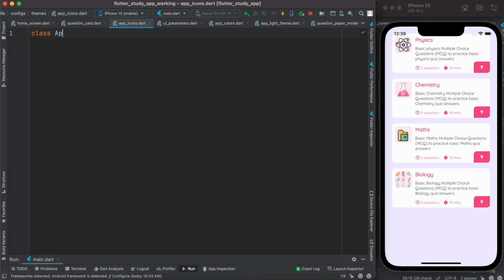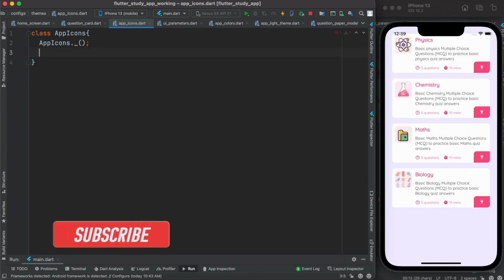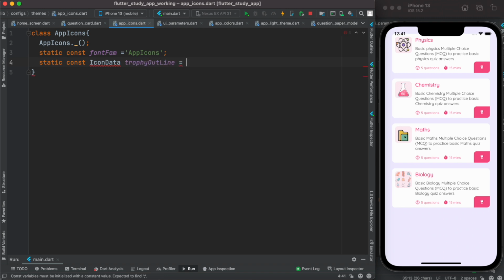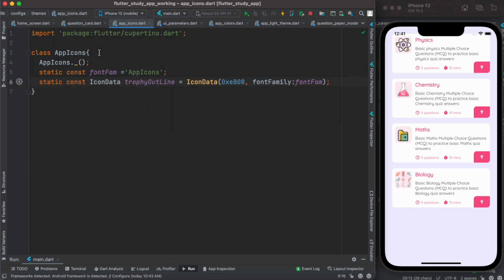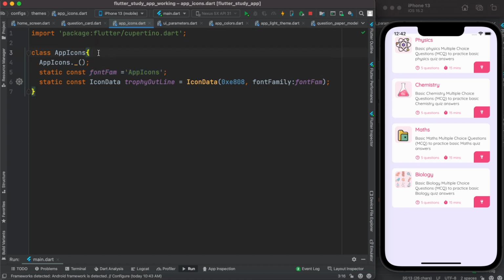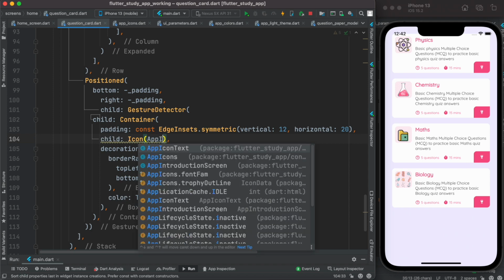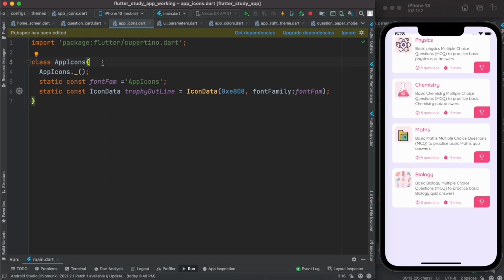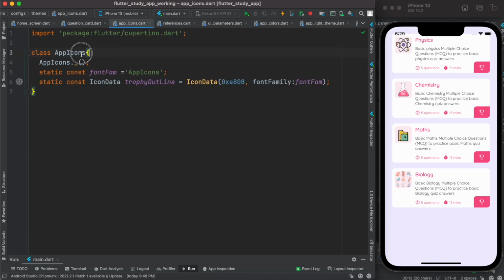Flutter Singleton Class Example | Simplest way to understand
Flutter singleton class. What is singleton class? This is an example of singleton class